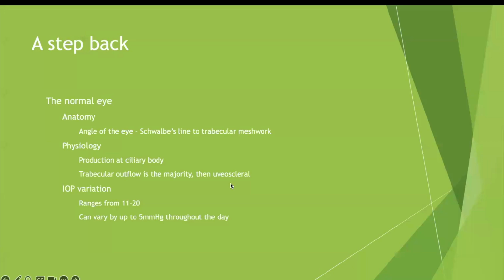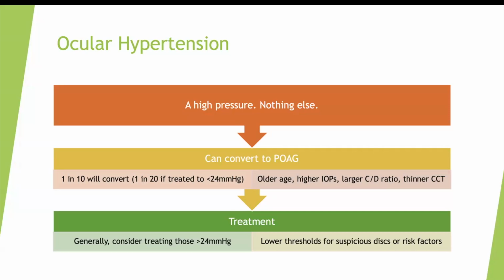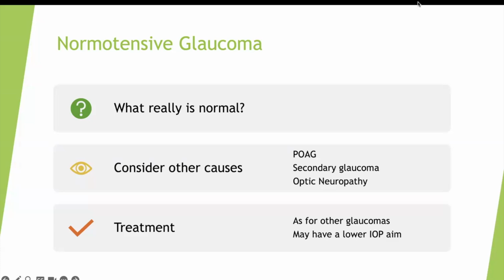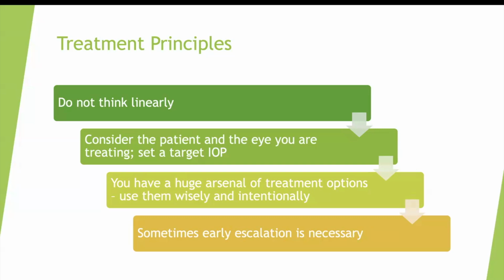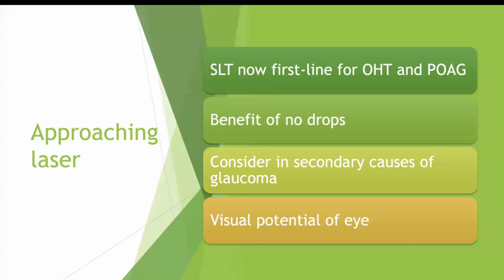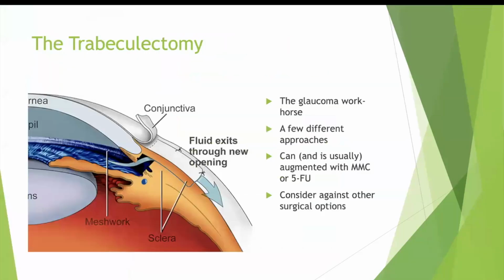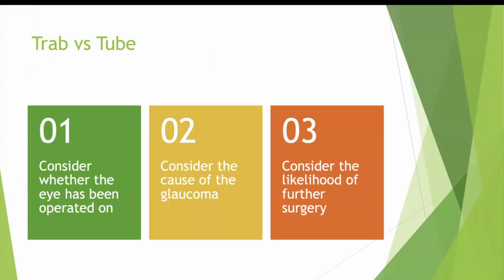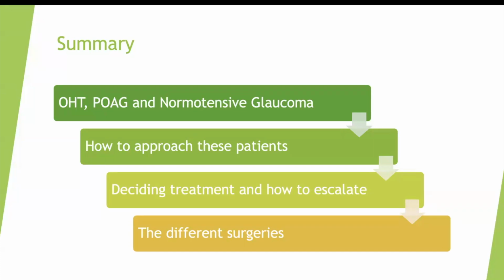OHT, POAG & NTG | Principles of Glaucoma Management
In this session, we touch on Ocular Hypertension, Primary Open Angle Glaucoma and Normotensive Glaucoma. We also look at the core principles of assessing and managing a glaucoma patient.

Key themes include:
⭐ Understanding the anatomy of aqueous outflow and why pressure fluctuates.
⭐ Differentiating ocular hypertension from POAG & NTG and identifying risk factors for conversion.
⭐ Systematic assessment of glaucoma patients: cause vs effect, angle assessment, disc/OCT/field correlation.
⭐ Risk stratification: pressure, age, ethnicity, CCT, optic nerve features.
⭐ Principles of medical, laser, and surgical treatment — and when to escalate.
⭐ Overview of common procedures: SLT, MIGS, trabeculectomy, shunts.
⭐ Practical clinic tips for assessing blebs

Take-home messages
🌟 Always separate cause from effect when assessing glaucoma — don’t skip gonioscopy.
🌟 Risk factors and dynamic change drive your management decisions.
🌟 Ocular hypertension doesn’t always need treatment — assess risk first.
🌟 SLT is now a first-line option and can reduce drop burden significantly.
🌟 Understand the why behind treatment choices, not just the ladder.